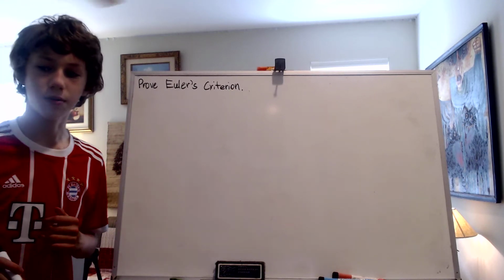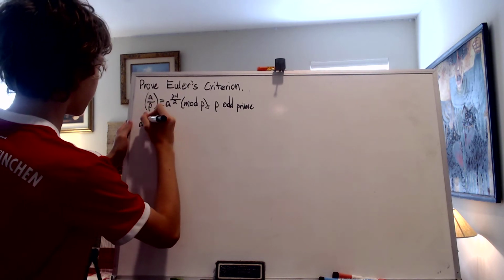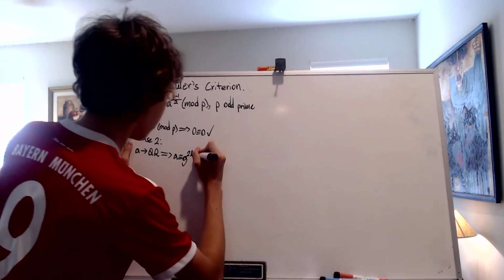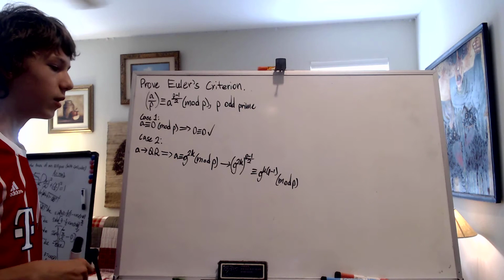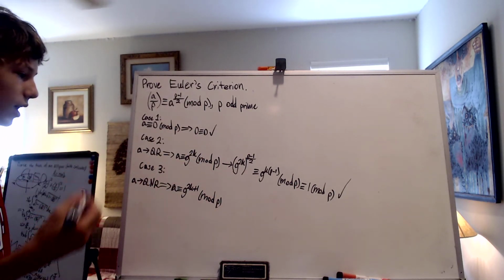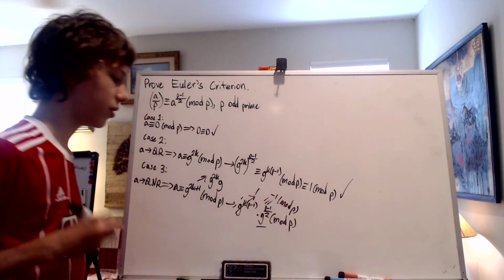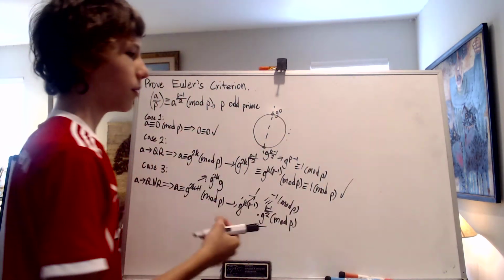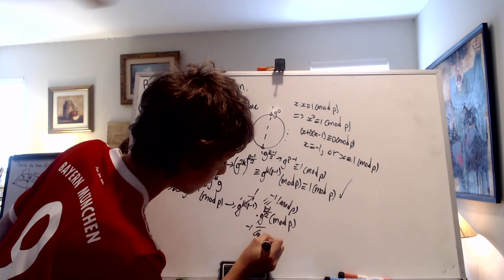Proof of Euler's Criterion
Check out the exercise in the comments below! (because I forgot to mention it in the video...)